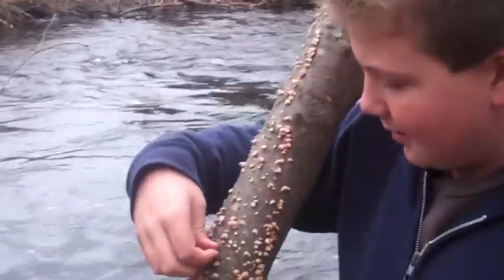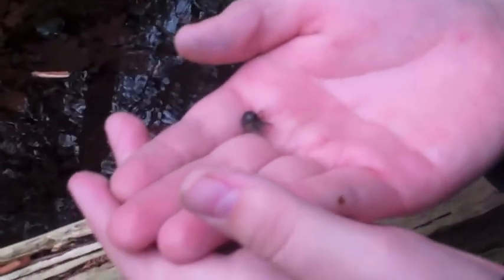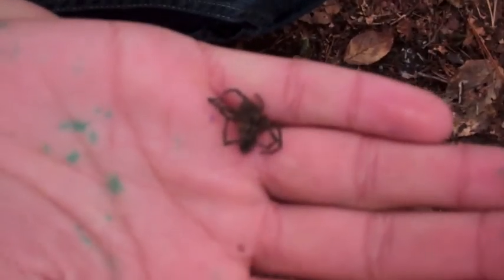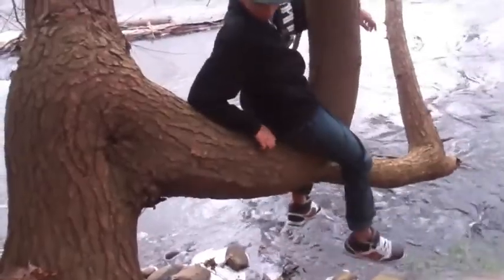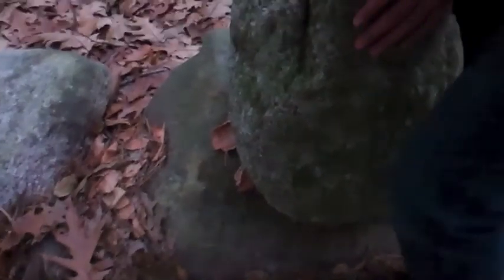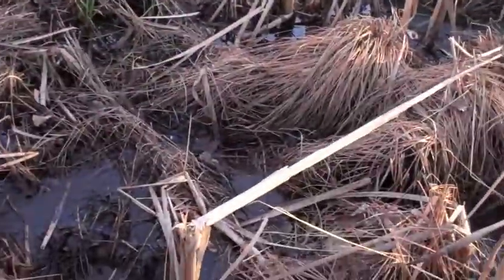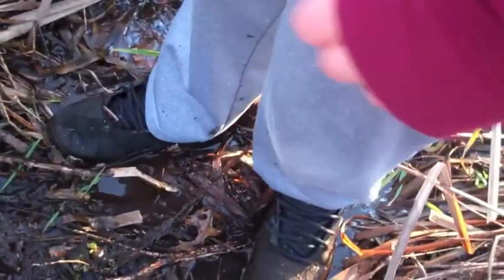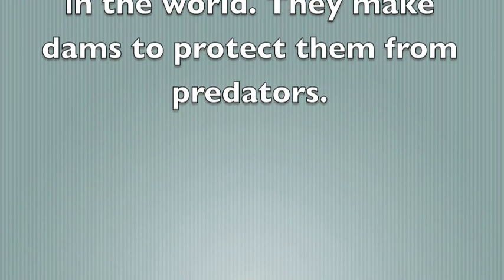ASSABET JOURNEY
exciting adventure going in the assabet river.